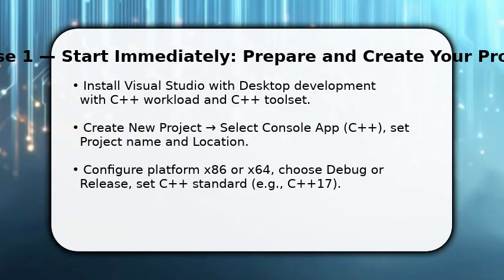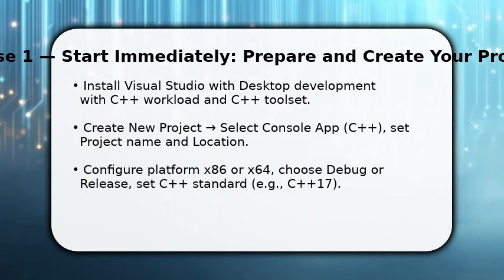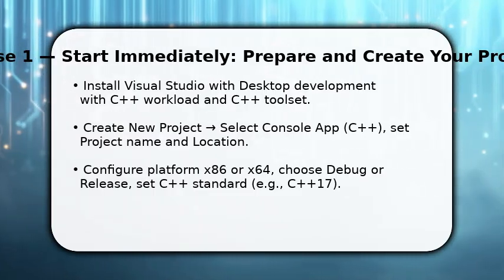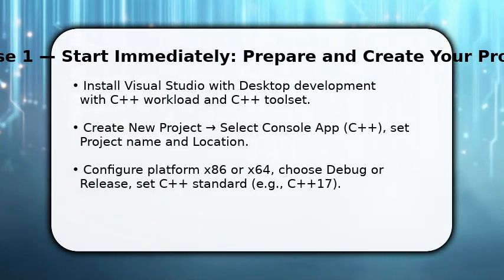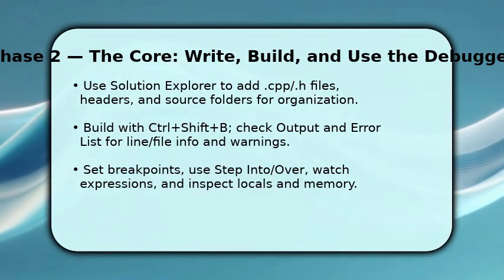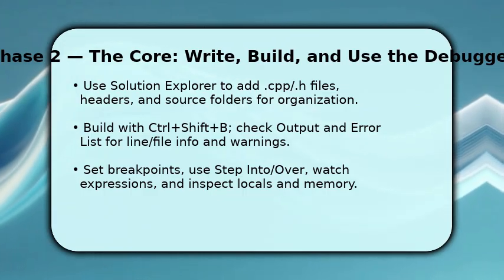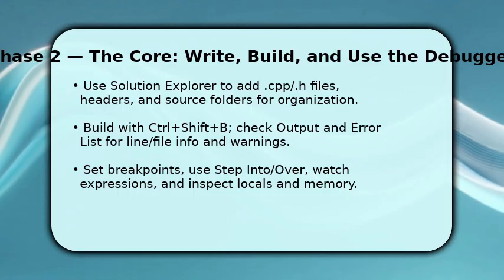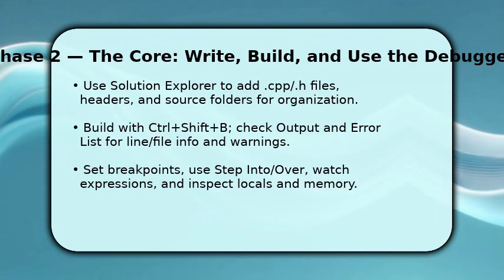How to Use Visual Studio for Cpp - Step by Step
How to Use Visual Studio for Cpp - Step by Step | 🔒 Surfshark VPN Deal — Stay private and secure. $1.99/mo + 3 Months Free ▸

Dive into the world of C++ programming within Visual Studio as we guide you through a comprehensive step-bythy tutorial. From setting up your development environment to writing and debugging complex code, this video will equip beginners with essential skills for effective coding in Visual Studio.

Visual Studio, C++ Programming Tutorial, Setup Development Environment, Writing Code, Debugging C++